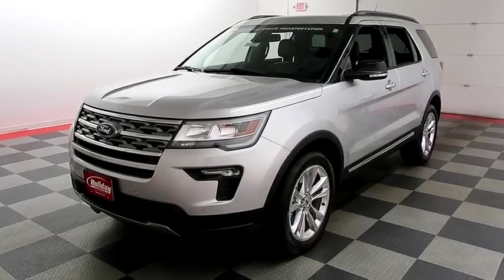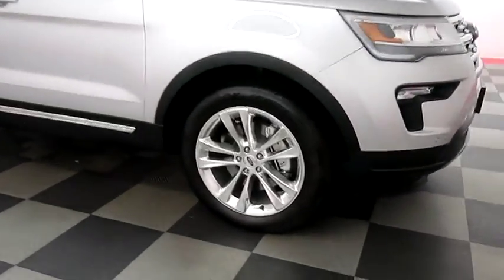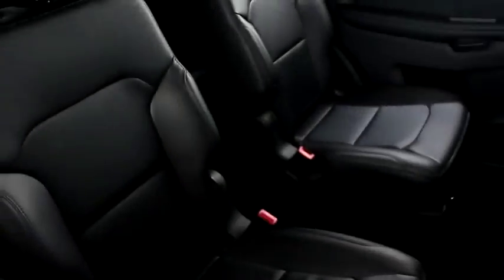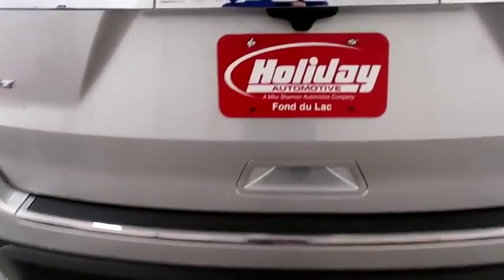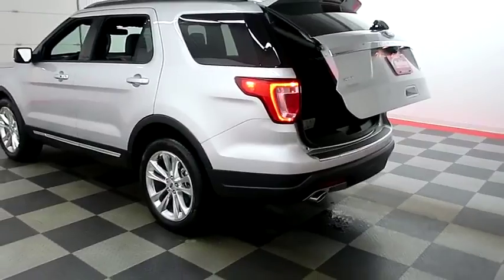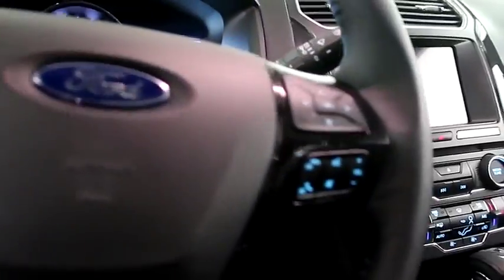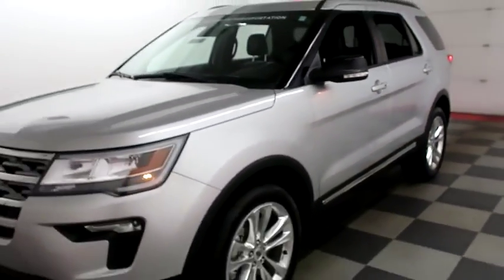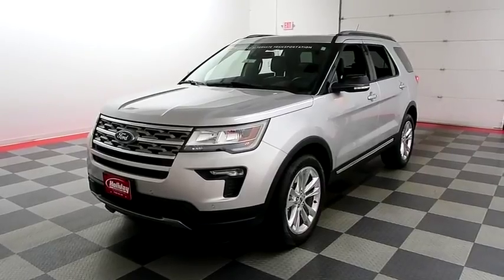2008 GMC Sierra 1500 18G706B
2008 GMC SIERRA 1500 Fond du Lac, WI
Stock# 18G706B

Holiday Automotive
321 N Rolling Meadows Dr. Highway 41 and Highway 23

4WD | CLEAN TITLE | REMOTE START | HEAVY-DUTY TRAILERING EQUIPMENT | POWER PACK PLUS PKG | CONVENIENCE PKG | EZ-LIFT TAILGATE PKG | SLE1 PREFERRED PKG | SELECT CLOTH FRONT 40/20/40 SPLIT-BENCH SEAT | SPLIT FOLDING REAR BENCH SEAT | 17  X 7.5  6-LUG POLISHED CAST ALUMINUM WHLS.

*Wisconsin's Largest Used Truck Dealership Nov MMXVI to Oct MMXVII. Source: Reg Trak